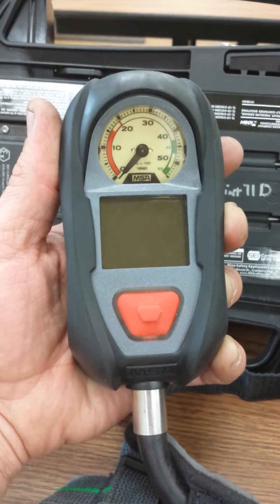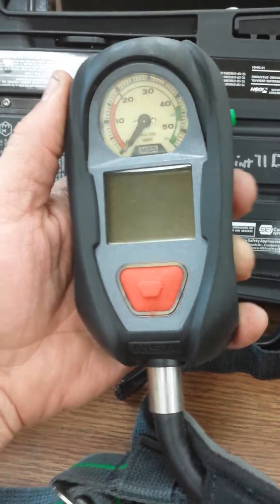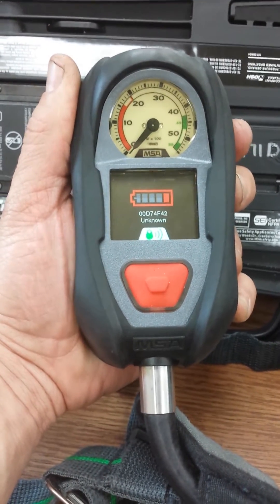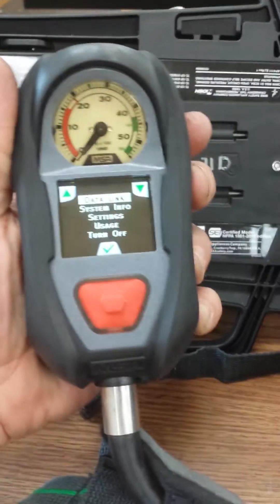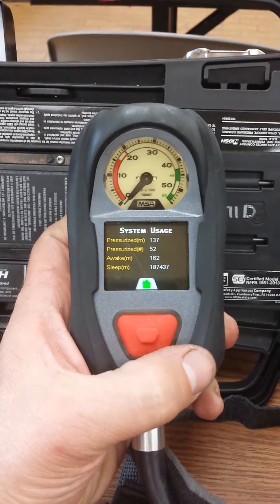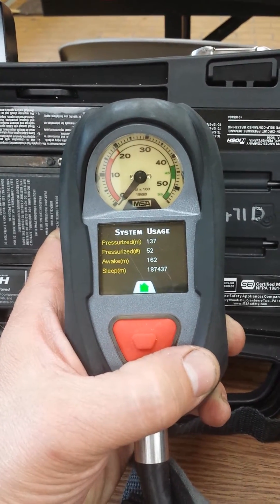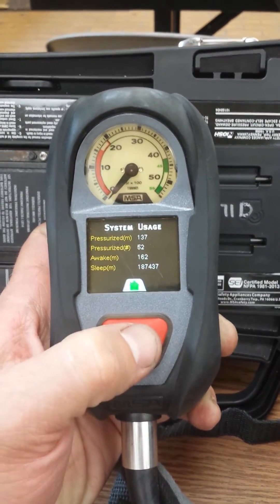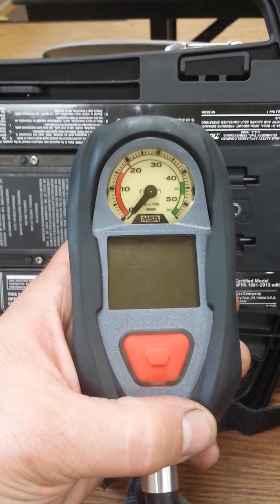MSA G1 PASS data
How to access the system data on the MSA G1. We access and record this data every time we change the Alkaline batteries